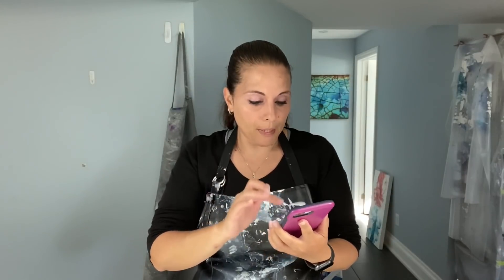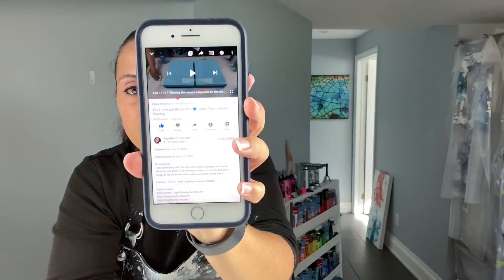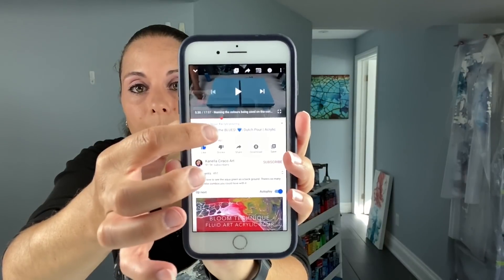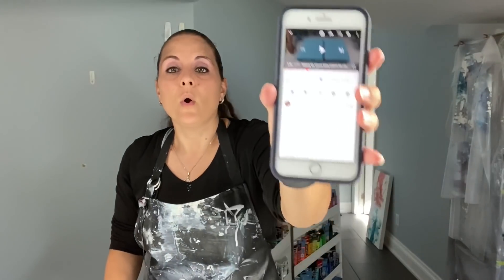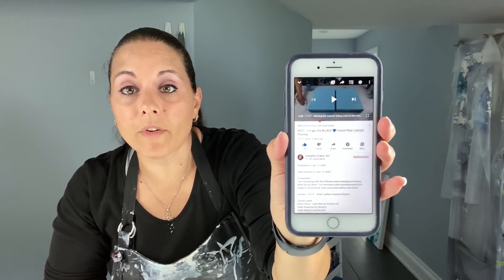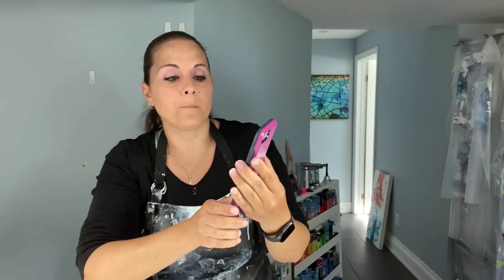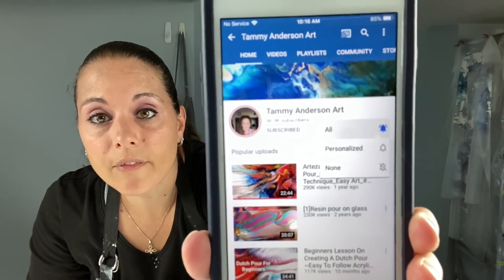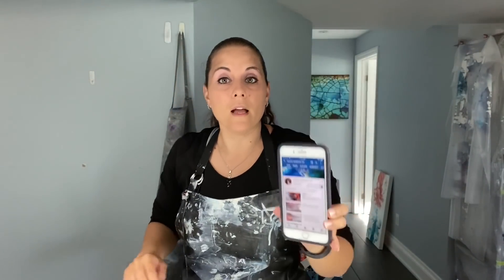# 222 - Aqua Green - Viewer's Choice! AMAZING RESULTS | Dutch Pour | Acrylic Pouring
Video posted on June 16, 2020

Hi everyone!
Well Aqua Green won the vote by a landslide!!   What do you all think of this piece?

Canvas - 12x12"   level 3 gallery wrapped Diptych

Colours used:
Base Colour - Bright Aqua Green by Artists Loft
Prism Violet by Liquitex Basics
Iridescent Blue Green by Pebeo
24K Gold by DecoArt
Turquoise Green by Grumbacher
Dioxazine Purple by Liquitex Basics

TIME STAMPS
0:00 Intro
5:31 Showing Completed Canvases Outside
8:12 Juno & Echo clip
10:10 Pouring the base onto the canvas
14:08 Mentioning the colours
16:04 Adding the coloured paints to the canvas
17:42 Blowing out the paint
20:02 Viewer's Choice Poll
20:55 Close up on finished piece

JUNO
If you are looking for a clip on Juno (my Siberian Husky puppy) - head on over to his YouTube channel and check it out there.  :)

If you are in the US and would like to purchase some please contact them directly on their website and they will get back to you.

Much Love!